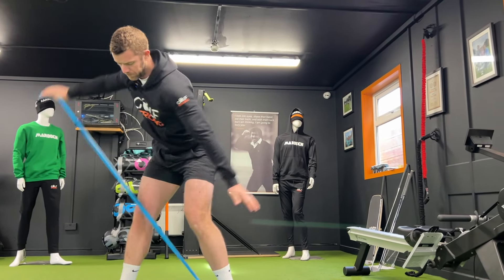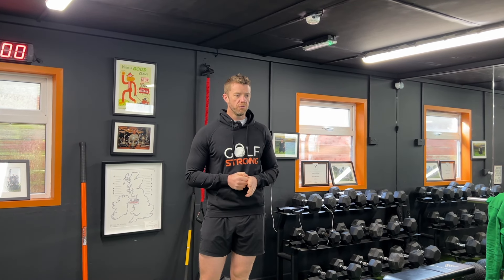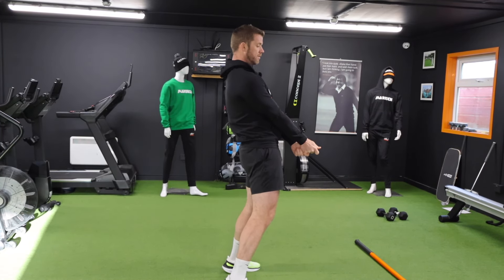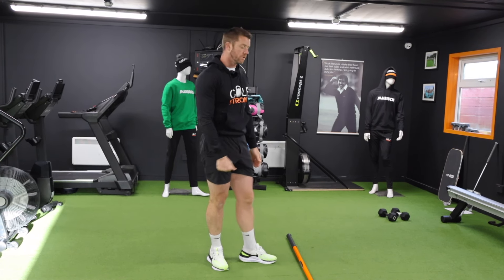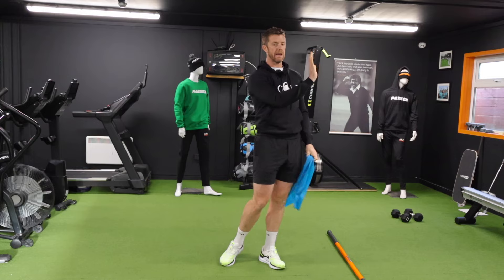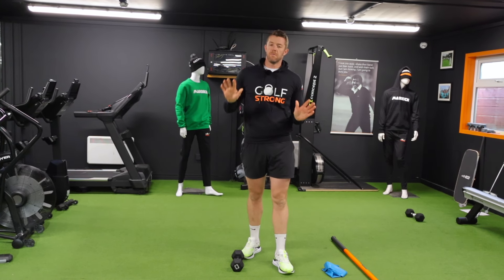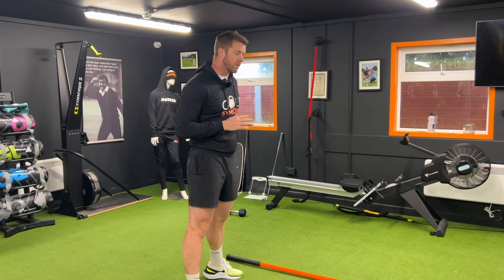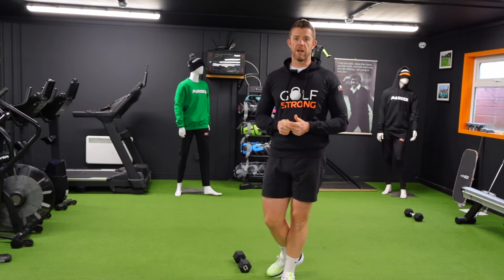The Importance of Mobility for Golf Performance | Golf Tutorial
Mobility is a low hanging fruit when it comes to improving golf performance. Along with baseline club head speed and sequencing, it’s one of the first things Peter looks at during his assessments.

Common areas that can be limited include the upper back and hip region - both of which can greatly effect the outcome of the golf swing.

During this tutorial, Peter talks through the difference between mobility and flexibility, how it can affect the swing and also provides some simple movements to implement to help you target areas throughout the body where you may be lacking movement.

0:00 Intro
0:28 Flexibility v Mobility
1:00 Benefits of Mobility
2:13 What are the main areas that become limited?
2:26 How Mobility Limitations affect the Golf Swing
5:20 Separation in the Golf Swing
7:42 Side Bending in the Golf Swing
8:28 Outro with Peter O’Keeffe

Find Golf STRONG on:

X: @OkeeffePeter